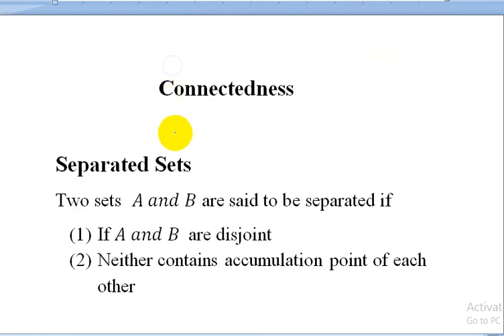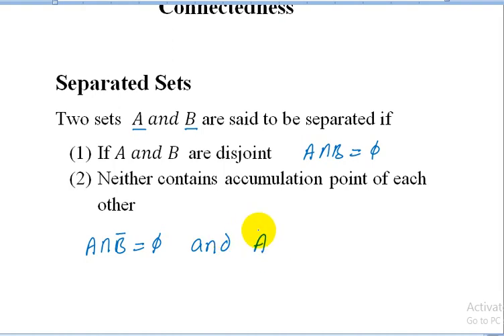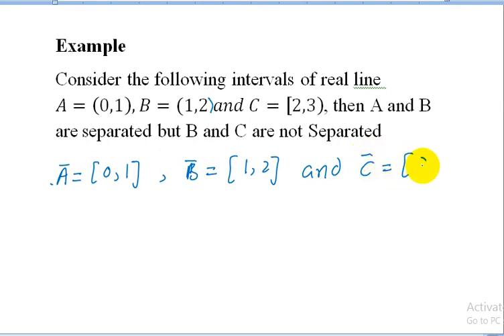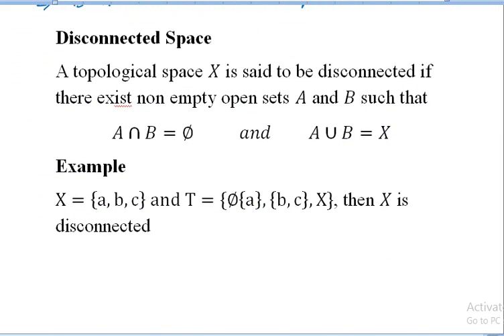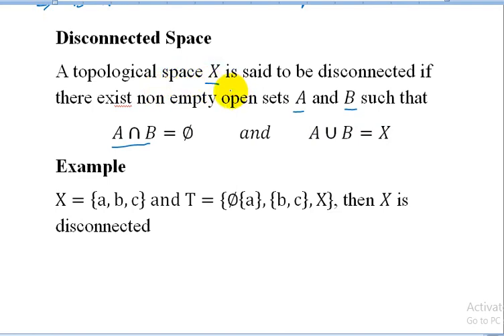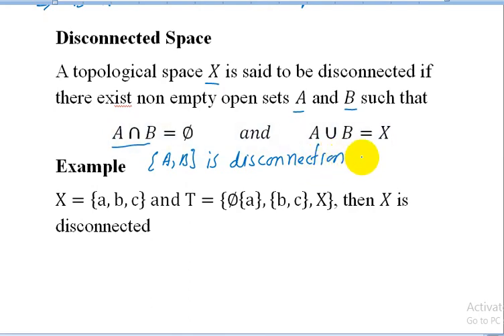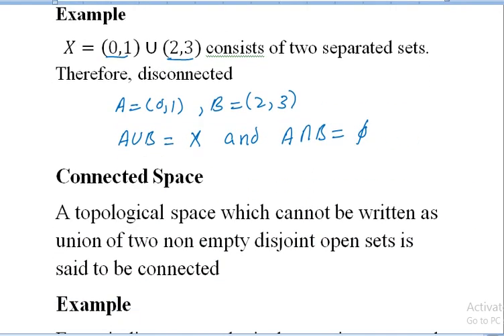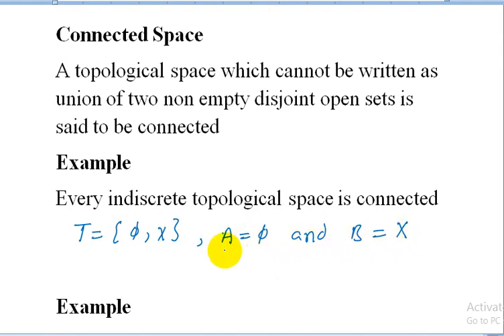Separated sets | Disconnected space | Connected space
In this tutorial we learn about connected and disconnected spaces, separated set with examples.